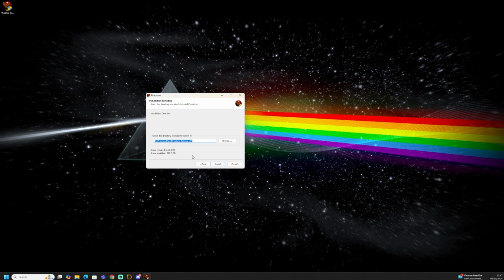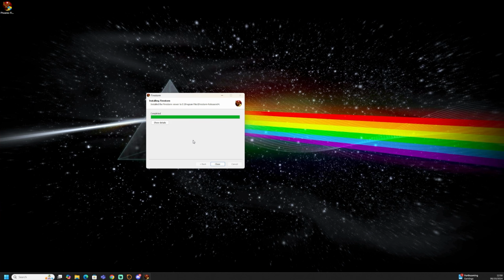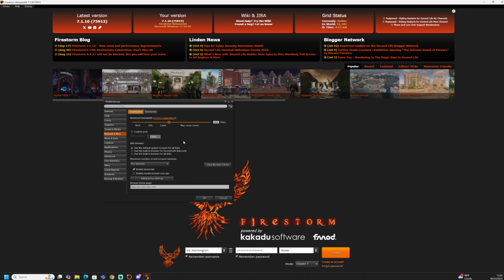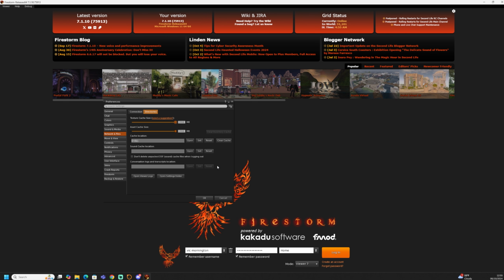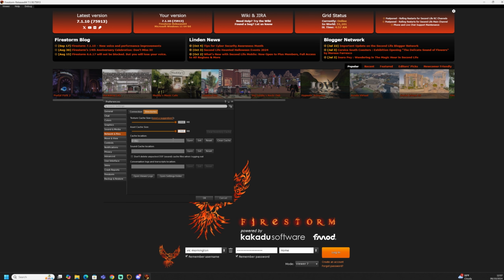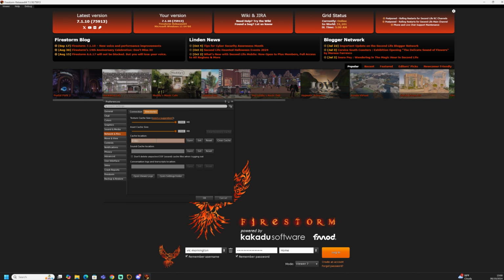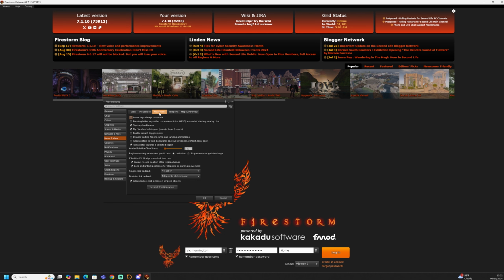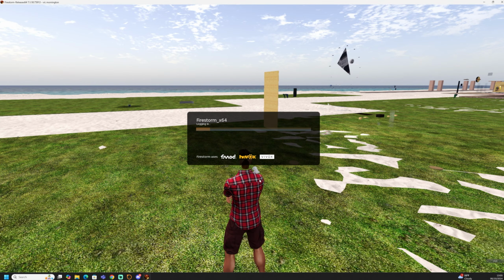Second Life's Firestorm Viewer install tips...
Some helpful hints on installing Firestorm, along with cache settings and other tips!